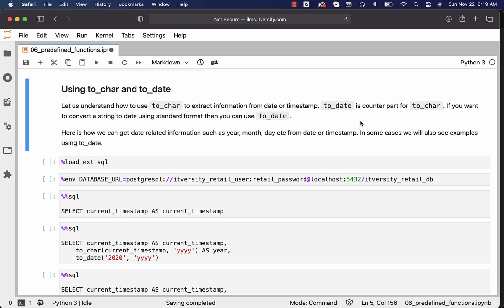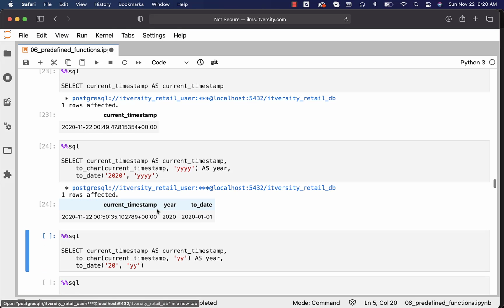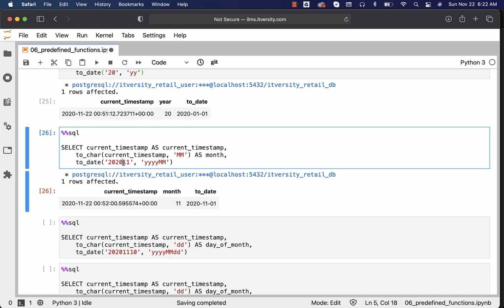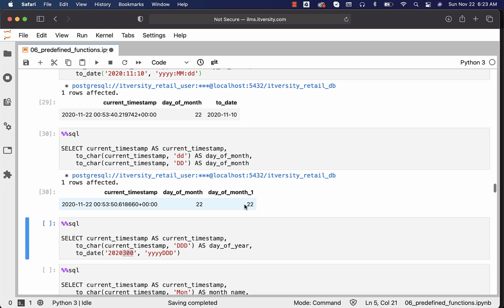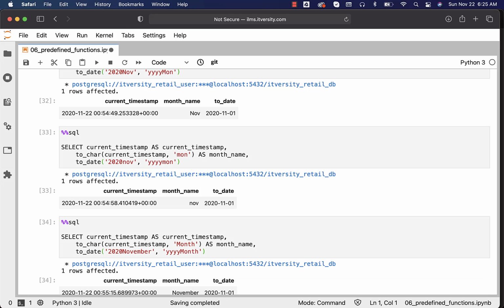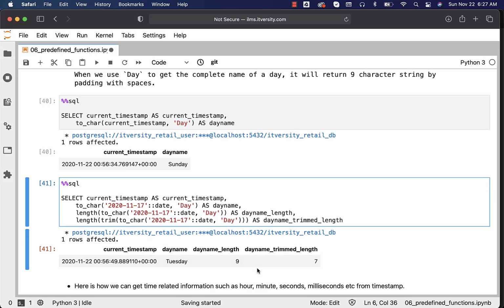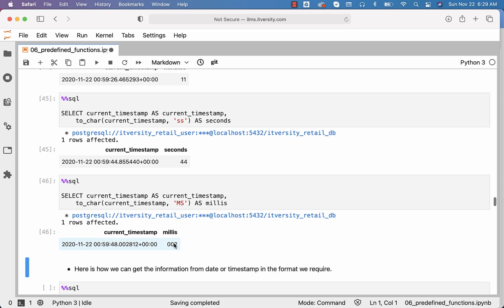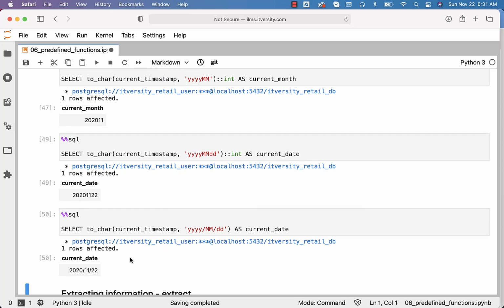Mastering SQL - PostgreSQL: Using to_char for Extracting Date and Time Information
In this PostgreSQL tutorial, learn how to use the to_char function to extract specific date and time information such as year, month, day, and more. We will explore how to format dates and timestamps into various forms, and also look at the to_date function for converting strings into dates. Master these essential date and time functions in PostgreSQL to handle date extraction effectively for your SQL queries.

What this video covers:
✔️ Using to_char to extract year, month, day, and more from date/timestamp
✔️ Formatting date/time with to_char
✔️ Converting strings to dates using to_date
✔️ Handling different date formats with PostgreSQL functions
✔️ Best practices for date manipulation in SQL

💡 Learn how to format and extract date and time components from timestamps, and perform data manipulation to fit your needs.

Timestamps
* 0:00 - Introduction to to_char and to_date functions
* 1:39 - Extracting the year, month, and day from current timestamp
* 2:47 - Using to_date to convert strings to date format
* 3:49 - Extracting date and time components like weekday, hour, minute, and second
* 5:00 - Formatting dates with custom delimiters using to_char
* 6:23 - Conclusion: Best practices for date formatting and extraction